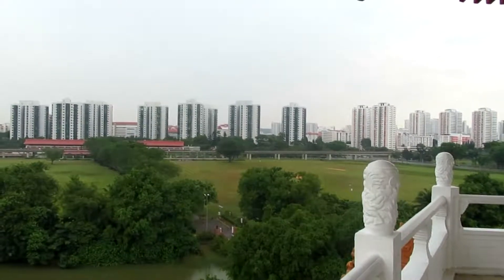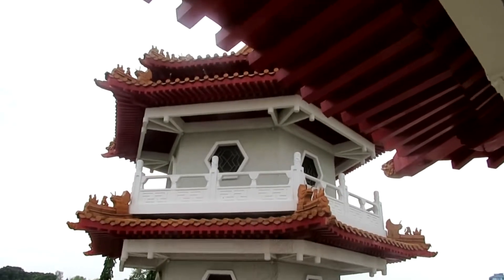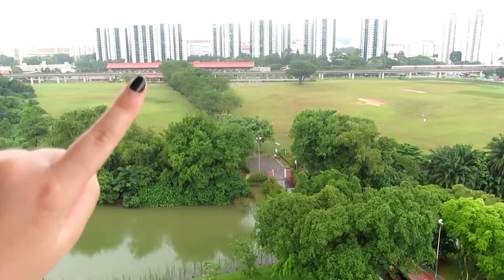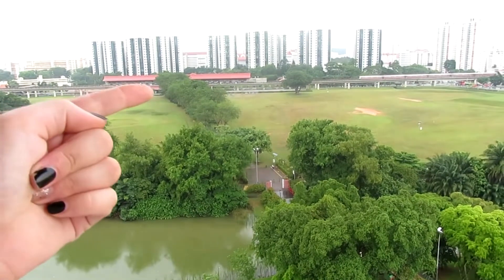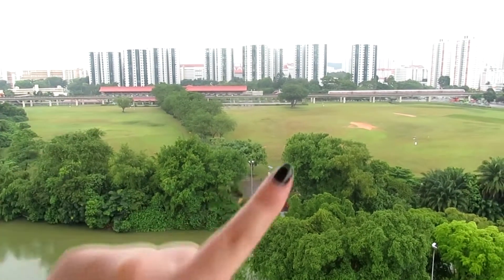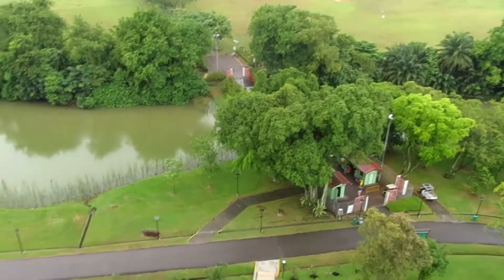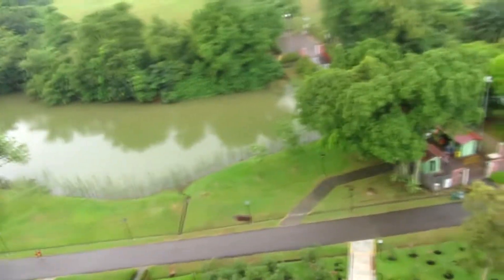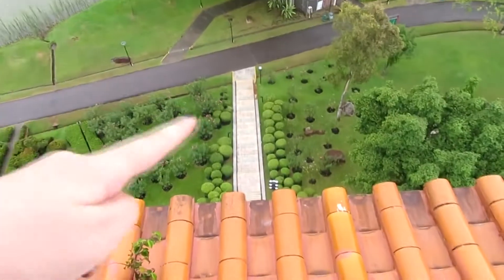Singapore's Chinese Gardens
Today, we venture into Singapore's west to explore the ChineseGardens - one of my absolute favourite places in Singapore.

2. Julian Avila - Beautiful